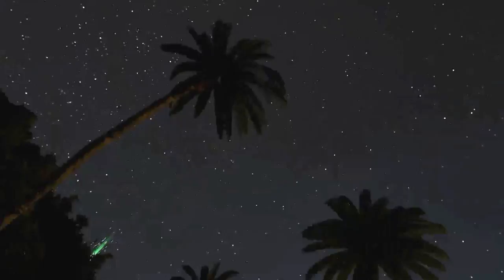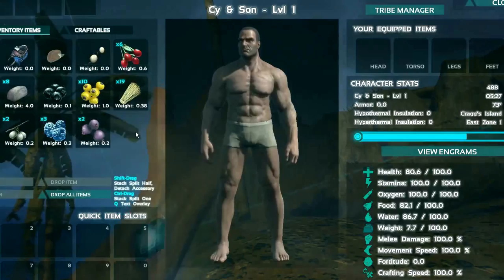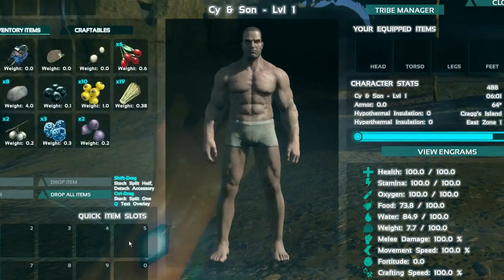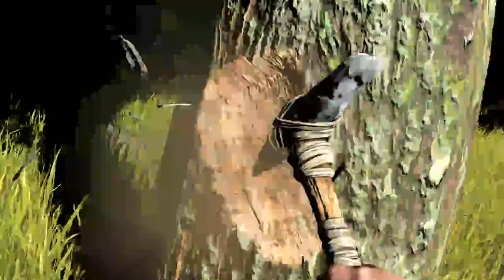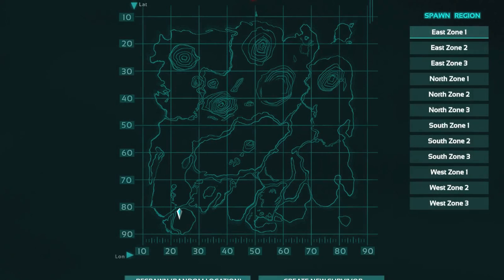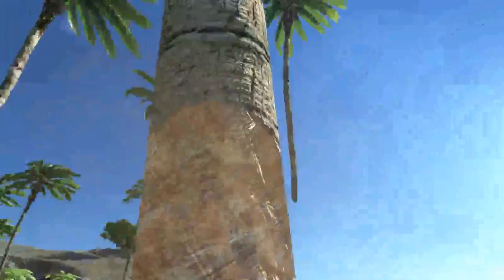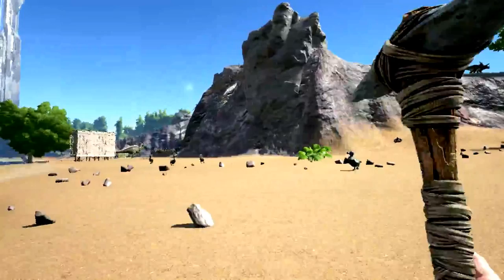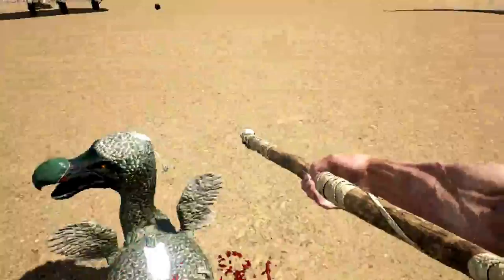Cy & Son Let's Play Ark Survival Evolved (Episode 1)! (Part 1)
Father and Son fun in Ark showing the beginning tools and thatch base building. Please leave us a like as well as comments to help us build an enjoyable series. We welcome criticism as well as suggestions on what to show. We will be streaming every morning between 8:30-9:30 am Central Time.